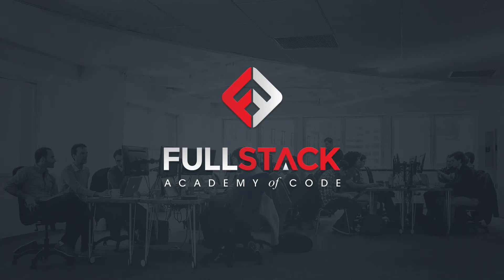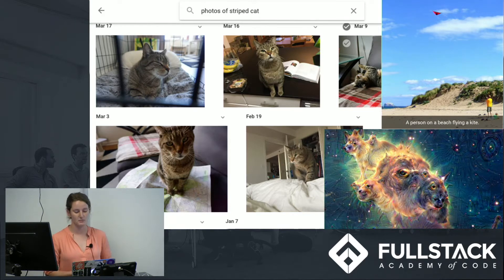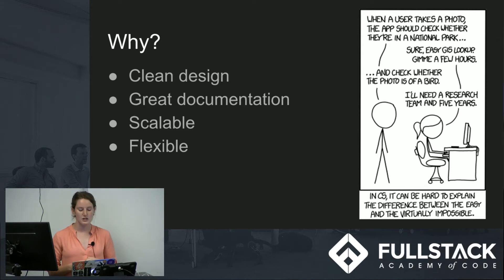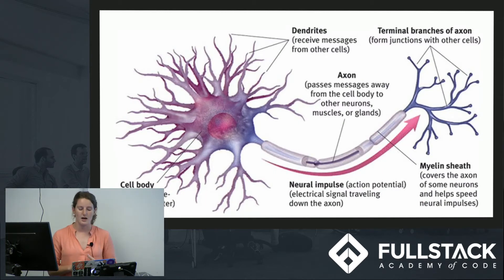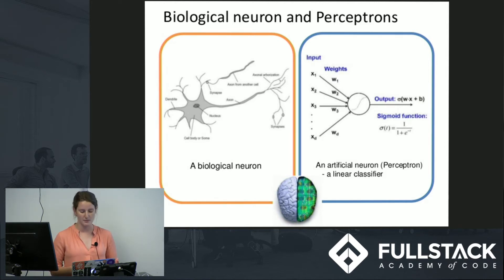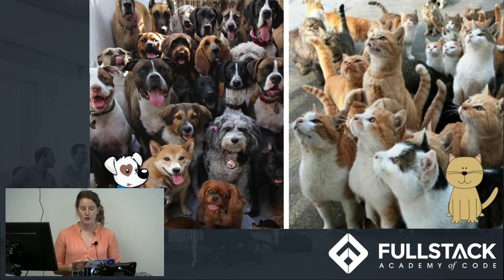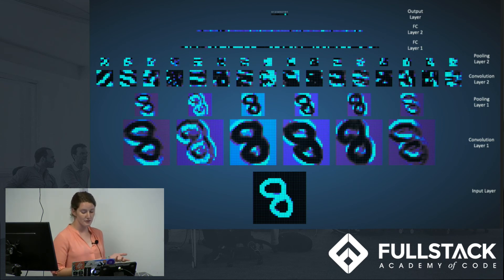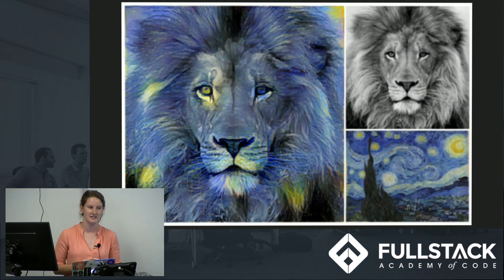TensorFlow Tutorial - How to use TensorFlow to Build a Neural Network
TensorFlow is an open-source machine learning library released by Google that aims to simplify the process of designing, building, and training deep learning models. In this TensorFlow Tutorial, we provide a brief introduction to TensorFlow and show how it can be used to build a basic convolutional neural network.

Watch this video to learn:

- Why is it popular and what is it used for
- The basic idea behind neural networks and how they work